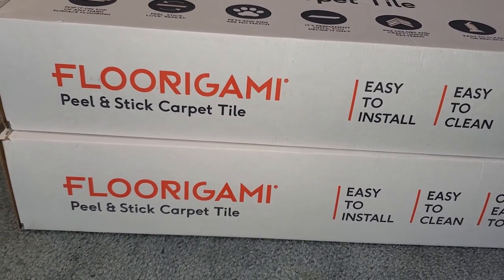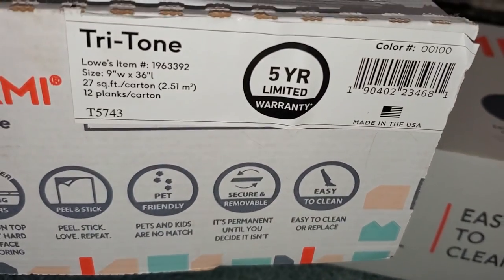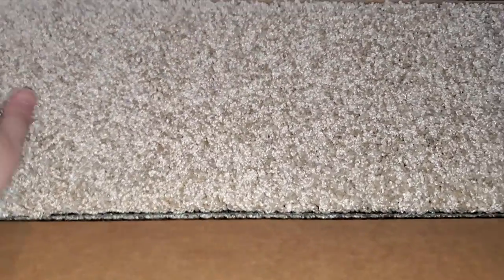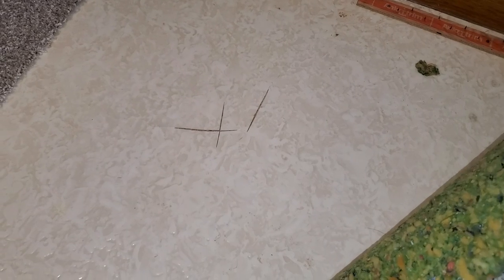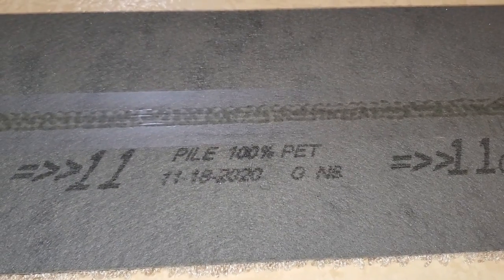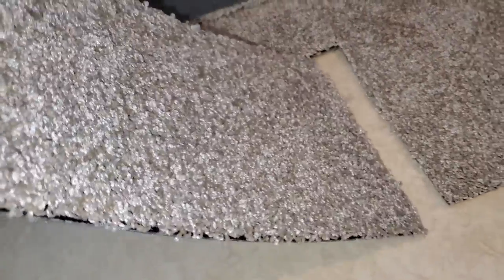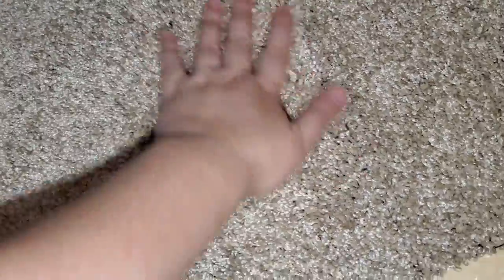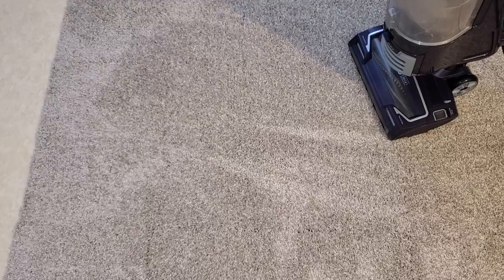Floorigami Carpet Tile Review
I love Floorigami carpet tiles.  They are super easy to install  and look great.